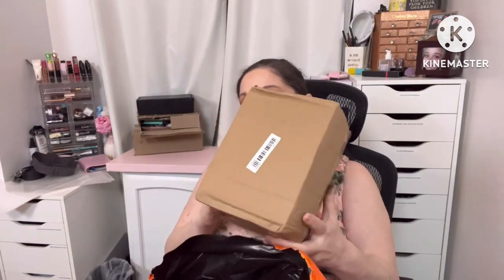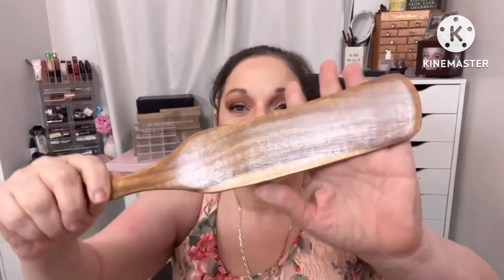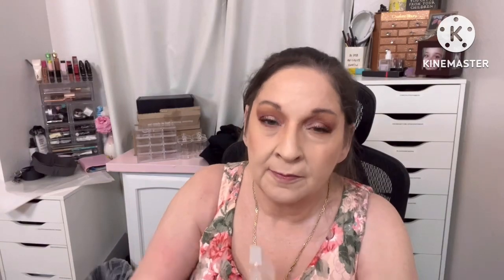Temu PR unboxing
Check out the products I was sent for review, what are my thoughts and opinions?

I was not paid nor do I make any money off the code.  It’s just for you guys to save some coins.

⬇️Links and prices below⬇️

1pc Transparent Desktop Drawer Storage Box, Stationery Jewelry Cosmetics Storage Oragnizer, Multi-grid Dustproof Storage Container, Home Storage Organization $5.79

1pc/5pcs/10pcs Grey Labradorite Healing Crystals Wands Polished Tumbled Stones Bulk Natural Hexagonal Pointed Reiki Energy Balancing Meditation Therapy Chakra Pocket Wand Set Gift $1.19

Universal Fit Car Seat Cover Full Set For Front And Rear 9 Pieces Pack Fit Most Cars $14.99

4pcs Plastic Cotton Swab Holder Dispenser, Cotton Round Pads Storage Organization $9.49

5pcs Wooden Spatula Cookware Set, Wooden Cooking Utensils $9.19💰

1pc Silicone Barbecue Brush, Split Type, High Temperature Resistant, Silicone Oil Brush For Cake Baking Cream, Household Kitchen Cooking Tools $0.79💰

Portable Pet Food Bowl, Foldable Silicone Dog Food Bowl For Outdoor Walking, Hiking, Travelling $1.29💰

Silicone Pet Bath Massage Brush With Shampoo Storage, Dogs & Cats Grooming Brush, Pet Supplies $1.29

Mail:
Barbaras.beauty19